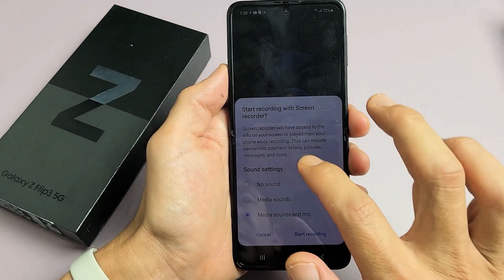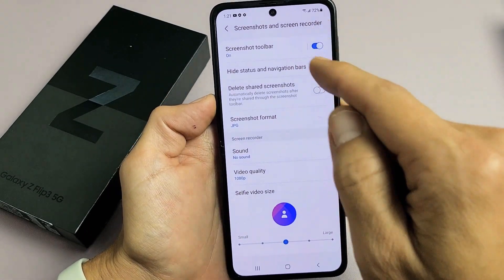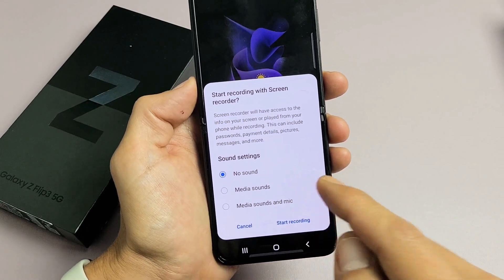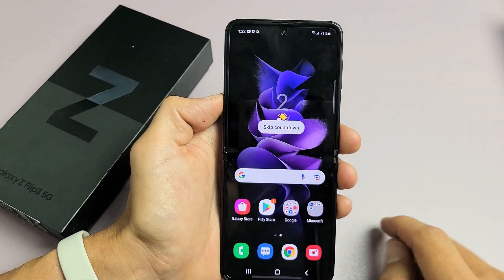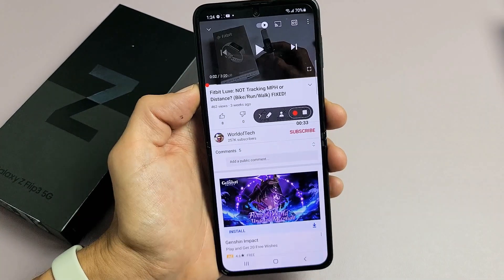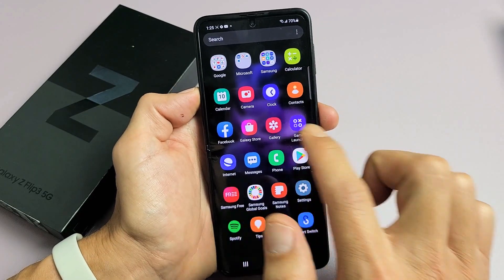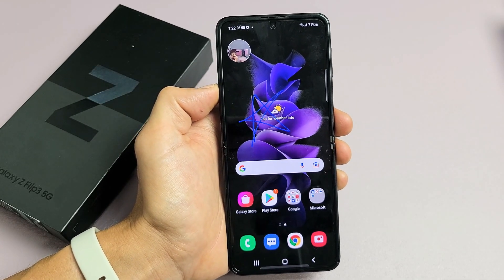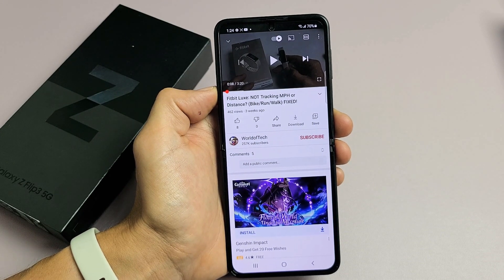Galaxy Z Flip 3: How to Use Screen Recorder + Tips & Examples w/ Mic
I show you how to use the built-in screen recording feature on the Samsung Galaxy Z Flip 3 phone so you can record a video of your screen. I also give you tips, examples, using mic, etc. Hope this helps.